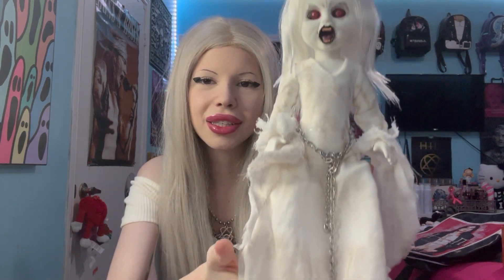☆ Living Dead Dolls Series 27 Banshee Unboxing & Review ☆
Hi and welcome! Today we'll be unboxing and reviewing my Living Dead Dolls Series 27 Banshee doll! She's so spooky! Hope you enjoy!✨🤍

MY LINKS : ♡𖤐